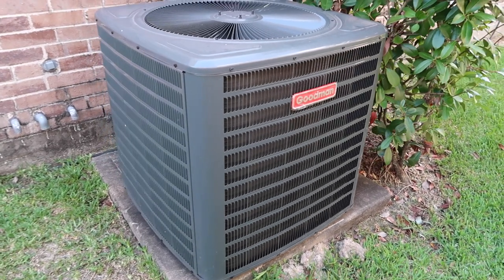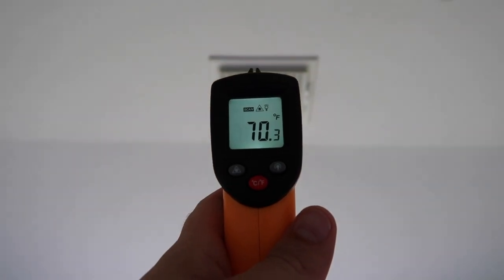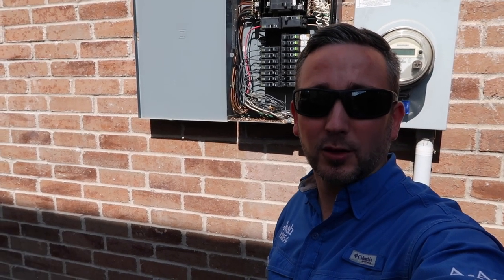$4000 Home Inspection - The Houston Home Inspector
Repairing your home is never cheap or easy. Josh walks us through a 2005 property and goes over several issues he identified throughout the home. He also discusses the different prices for repairing these issues! This includes replacing water heaters, AC issues, and panel box repairs.

I create videos to help better inform home Inspectors, buyers, sellers, and realtors on how to find everyday problems with their houses/properties. I will also have guest speakers that work closely with the real estate trade.

A-ActionHouston.com
HoustonTexasHomeInspection.com

Next Youtube video out come and check it out.